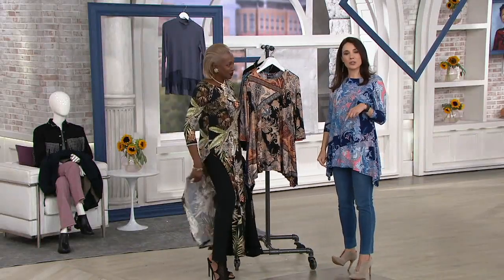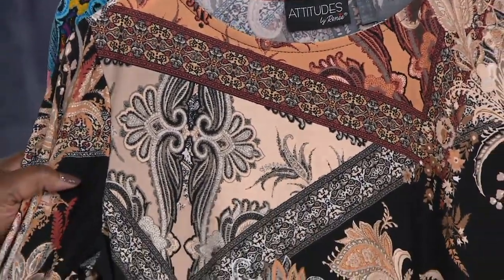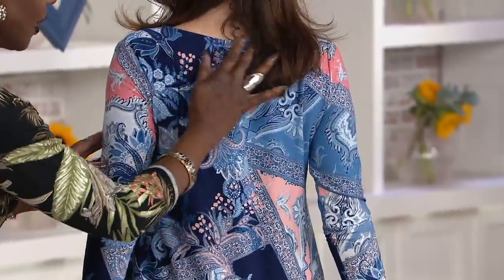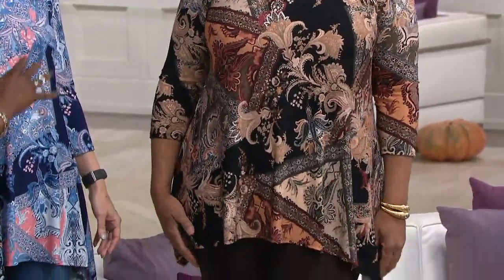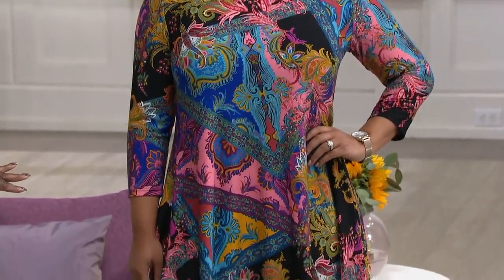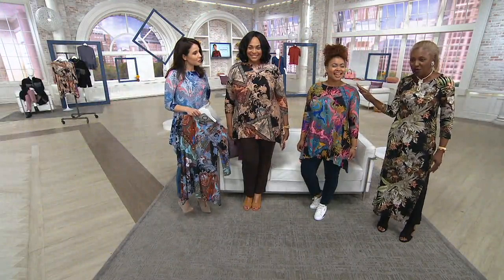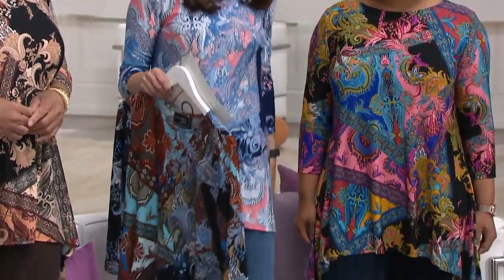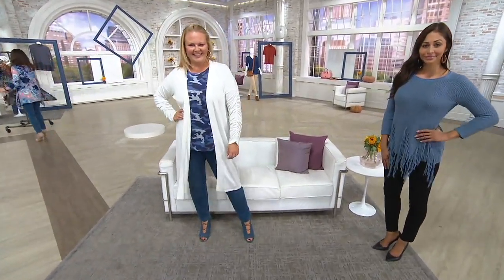Attitudes by Renee Como Jersey Bateau Neck Printed Tunic on QVC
Attitudes by Renee Como Jersey Bateau Neck Printed Tunic

This tunic is tops. The drape and movement of Como Jersey knit is always appealing while the bateau neckline puts the focus on your face. From Women with Control&reg;